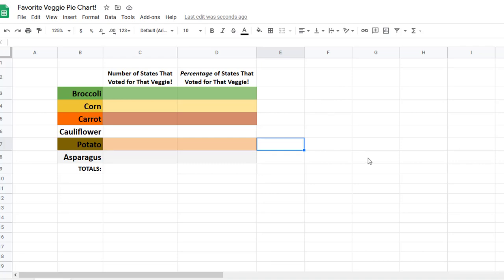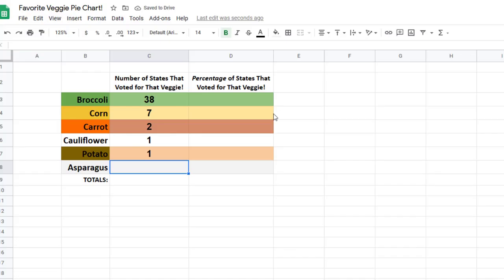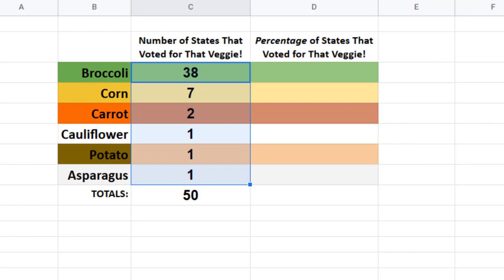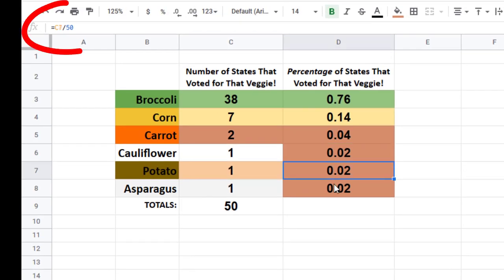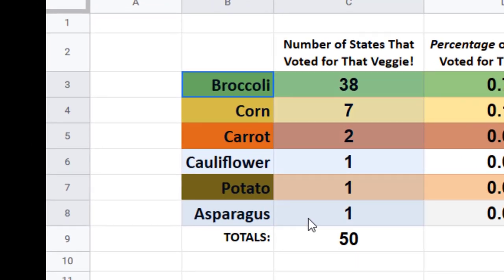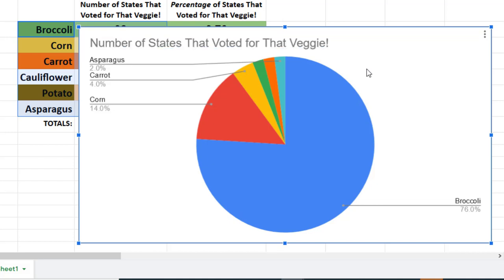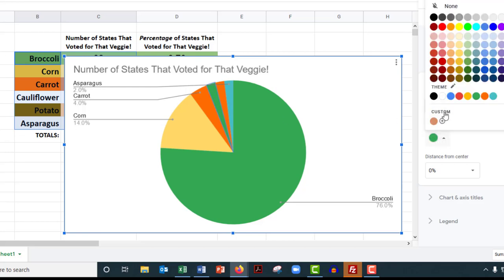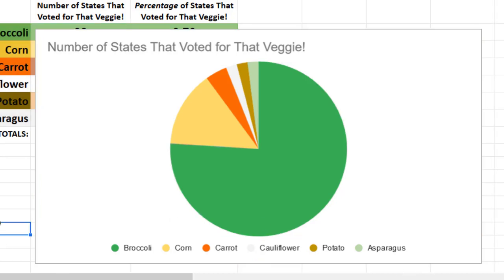How to make a basic pie chart in Sheets (MTH 098)